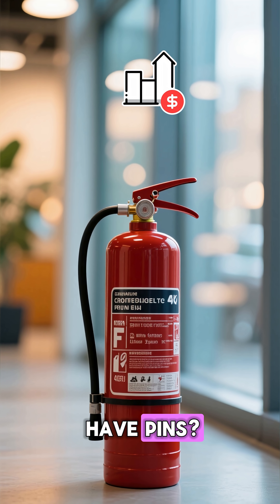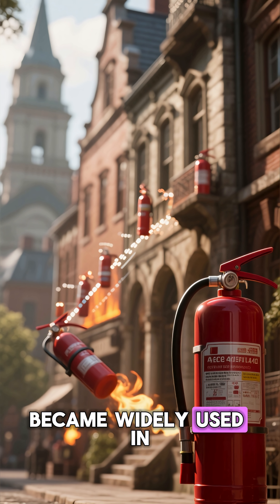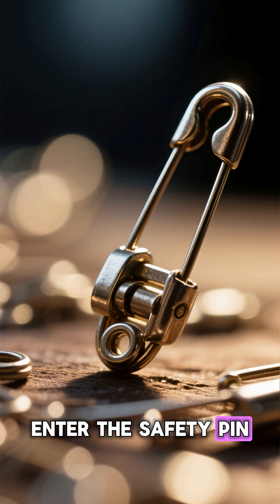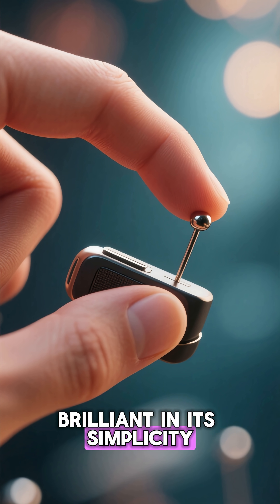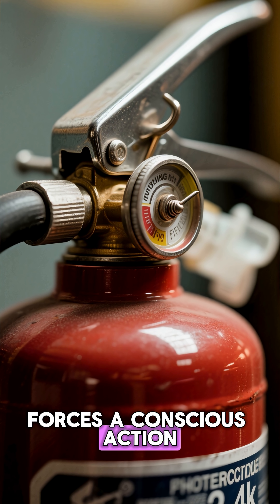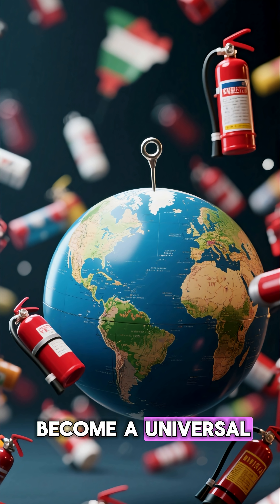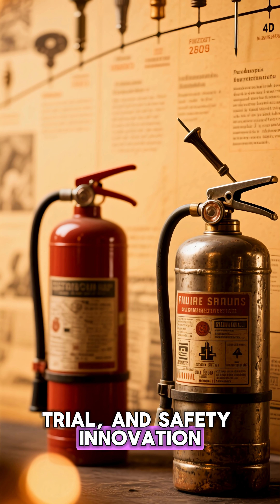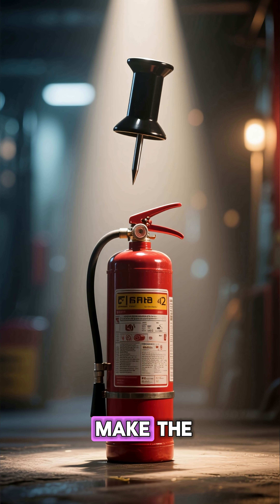Why Do Fire Extinguishers Have Pins? 🔥 – The Safety Mechanism You Always Pull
Have you ever wondered why every fire extinguisher has a pin you must pull before using it? 🔥
That tiny metal piece is one of the most important life-saving inventions in modern safety engineering.
In this episode of Flashback Facts, discover:
• How early fire extinguishers were dangerous and easy to misfire
• The 19th-century invention that introduced the safety pin
• Why the pin prevents accidental discharge during storage and transport
• The science behind the “pull, aim, squeeze, sweep” method
• How this simple mechanism reduced workplace and household accidents worldwide
A small pin… but a massive step in safety history.